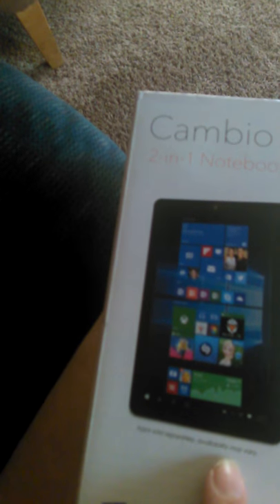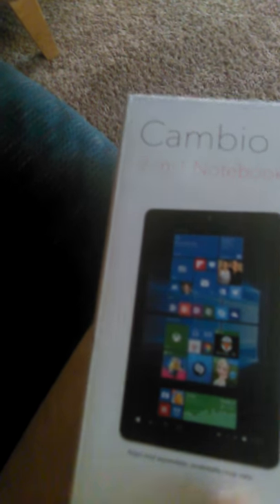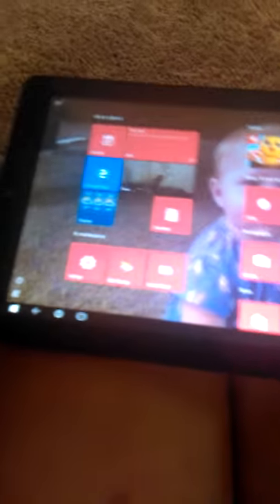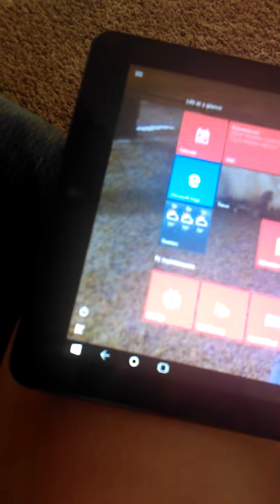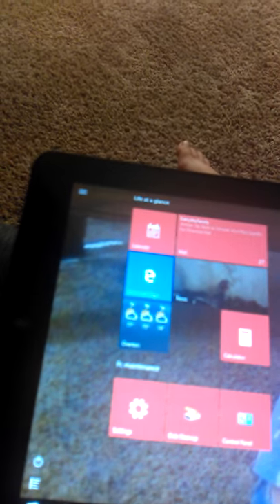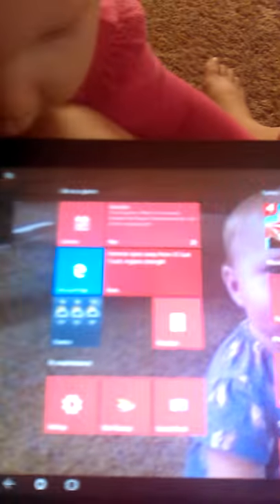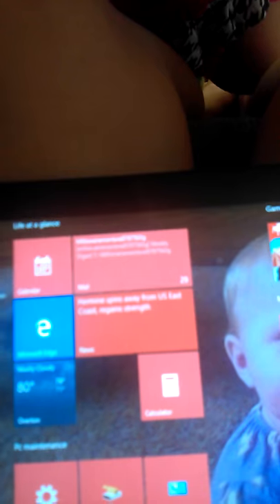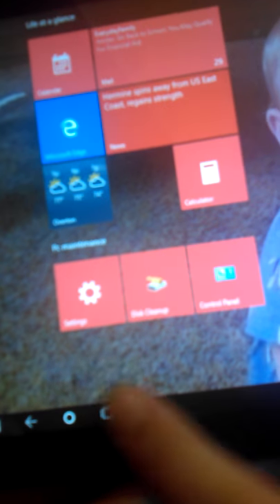Rca notebook/tablet windows 10 10 inch review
Shows box tablet keyboard and AC adaptor as well as start up how it runs and a overview of the features and my take on the product.